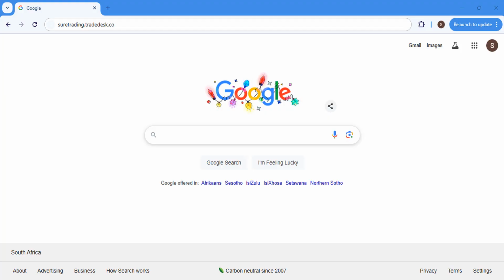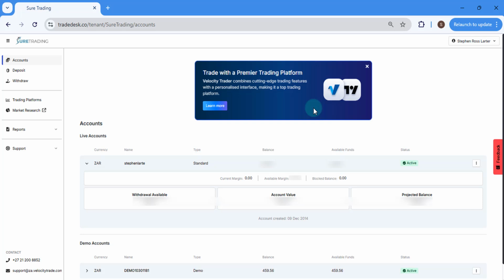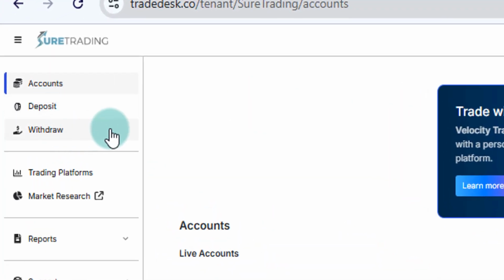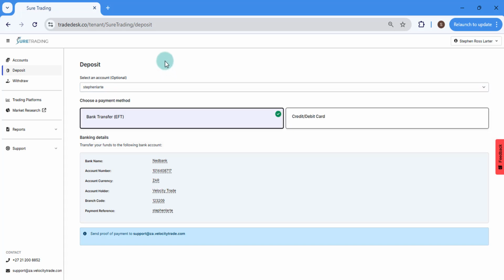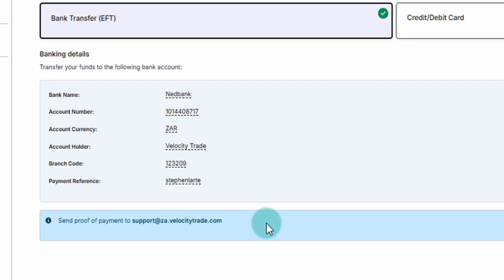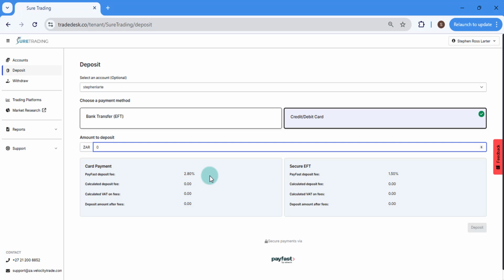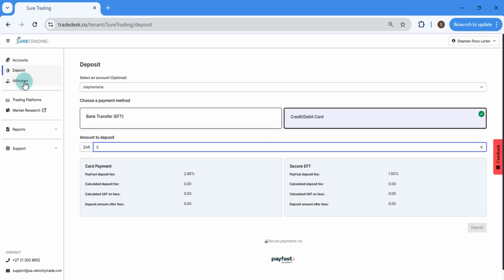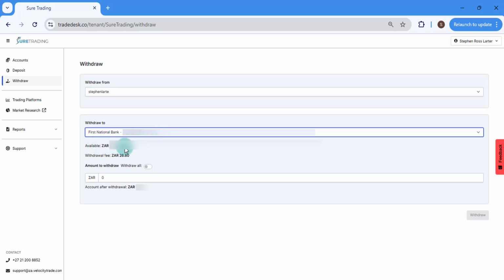Funding and Withdrawing from your LIVE Velocity Trader Account | Trading Roadmap Lesson #13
This video tutorial shows you how to fund and withdraw from your Velocity Trader Account.